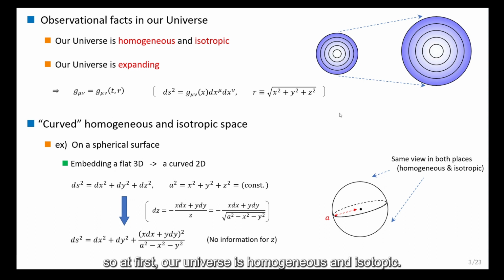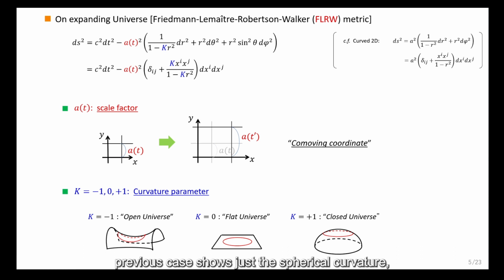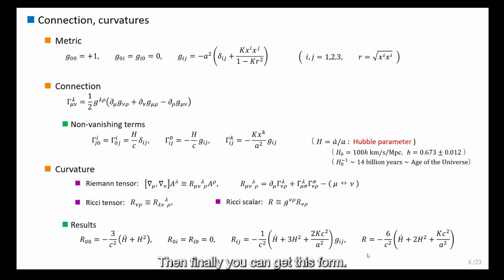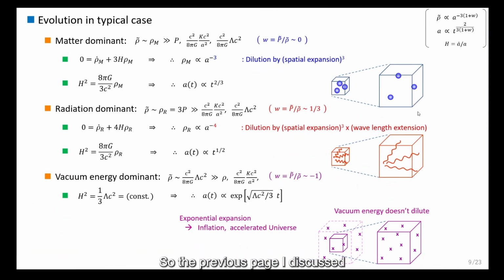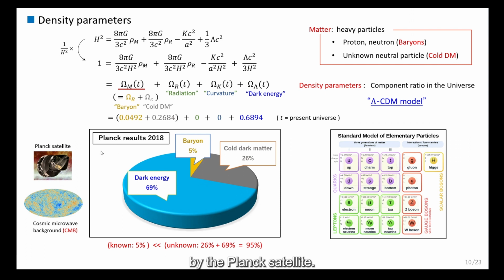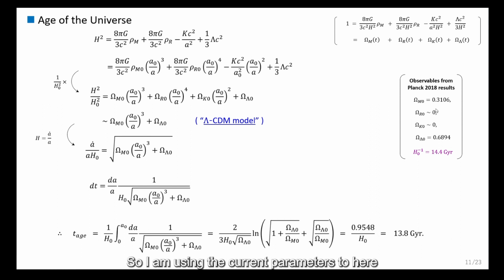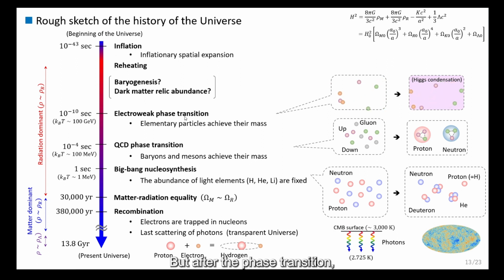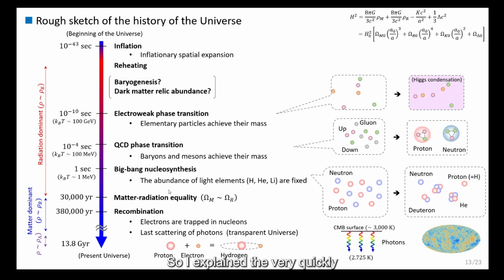Seishi 宇宙学简介 1 膨胀的宇宙